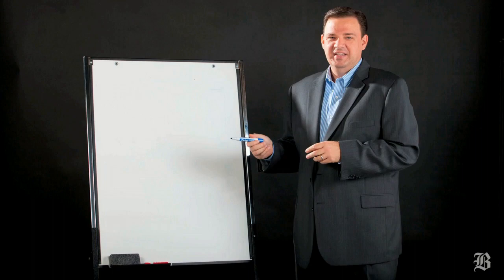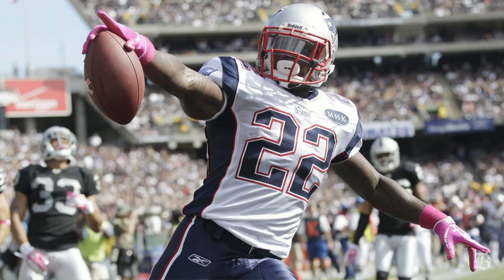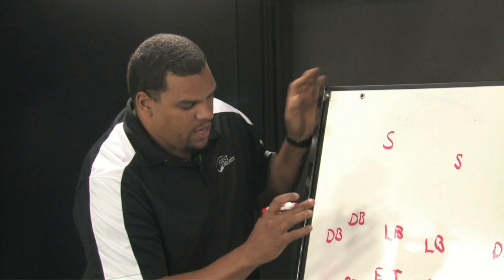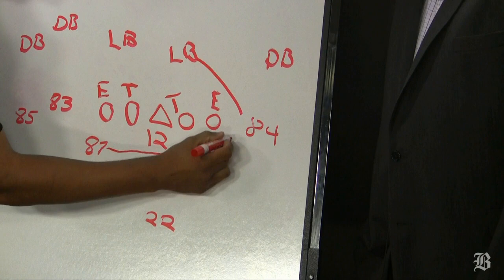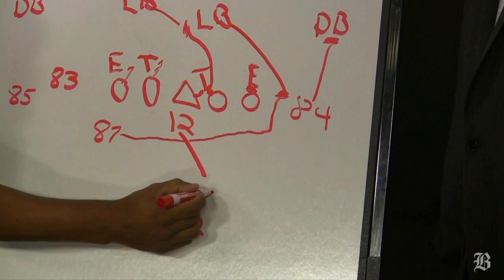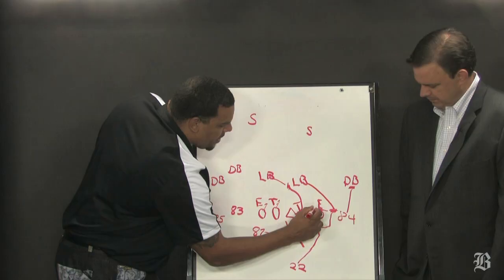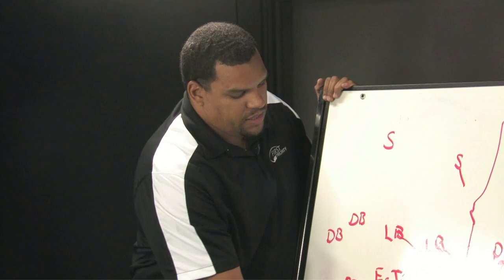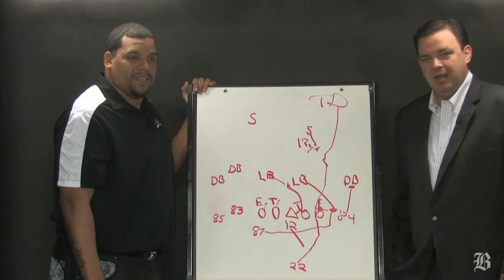Inside the Playbook: Stevan Ridley's touchdown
(Boston Globe) Former Patriots tight end Jermaine Wiggins and Globe NFL writer Greg A. Bedard go in depth on Stevan Ridley's 33-yard touchdown run against the Oakland Raiders. (Video by Zuri Berry, Globe Staff)